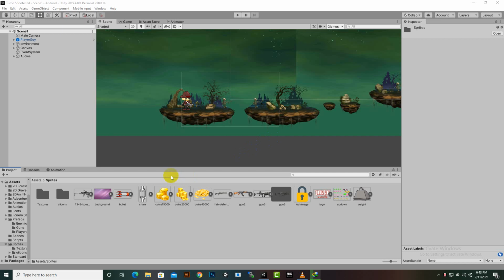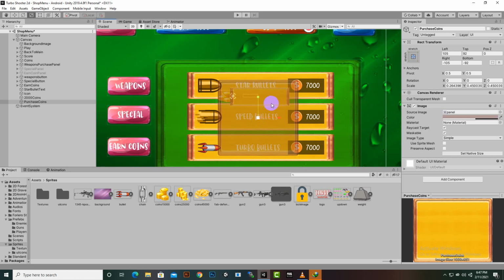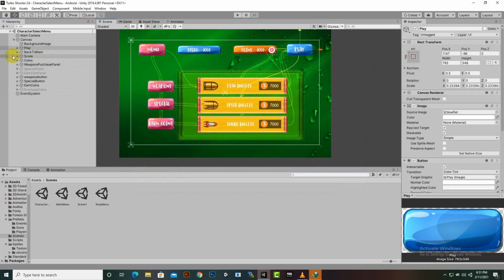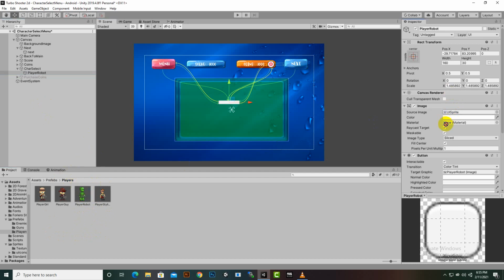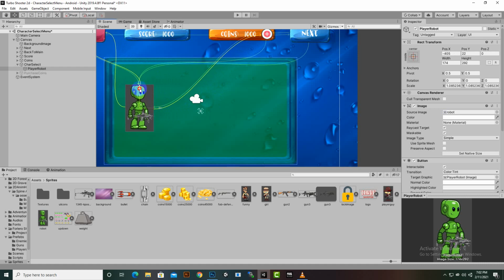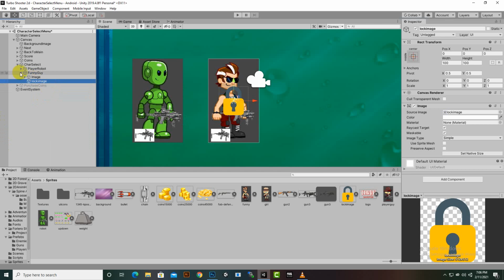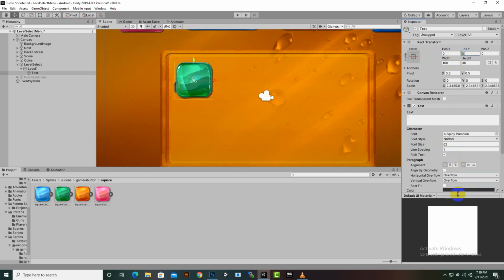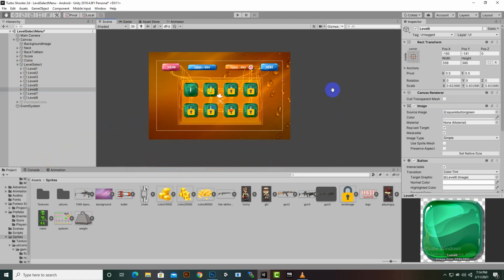Level Select And Character Select Menus #19 | Complete 2D Platformer in Unity